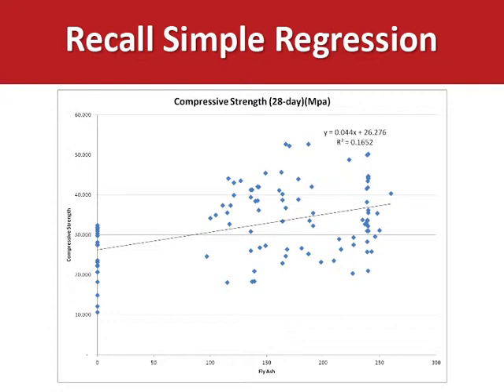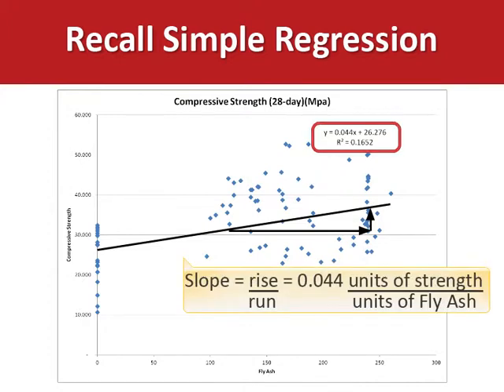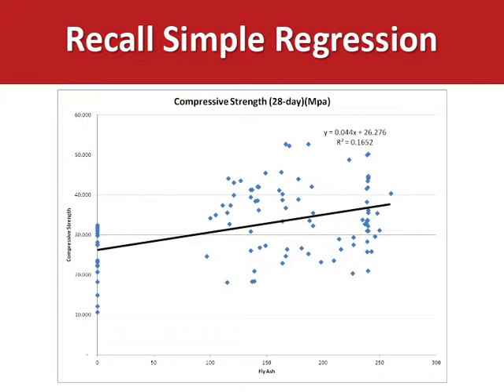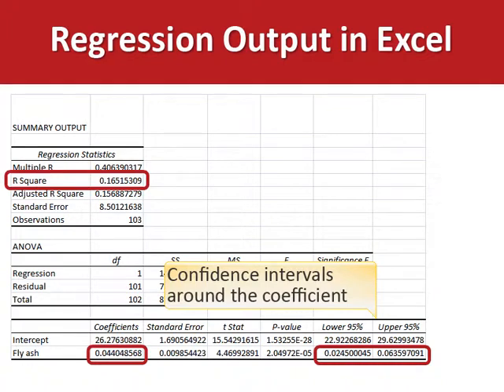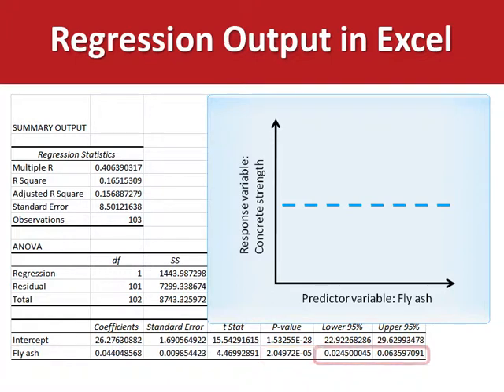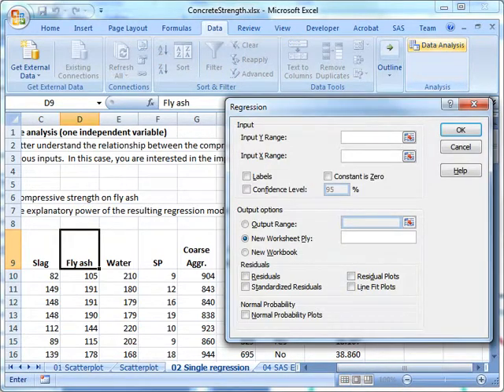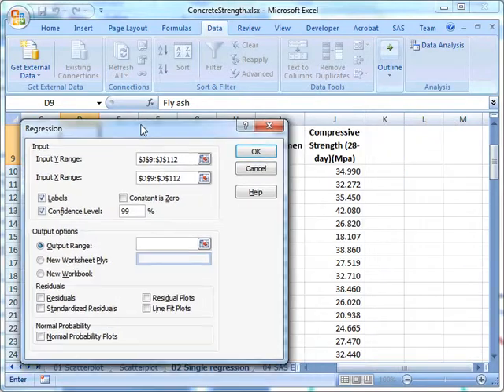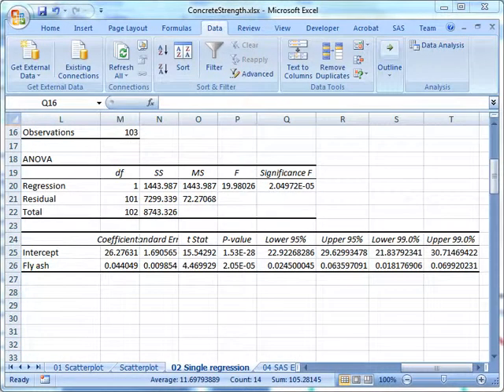Single linear regression